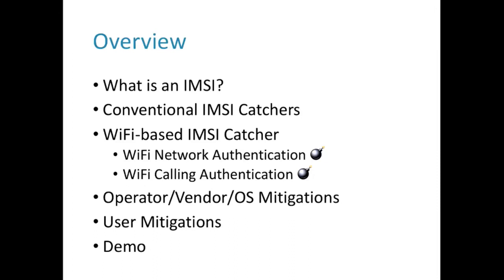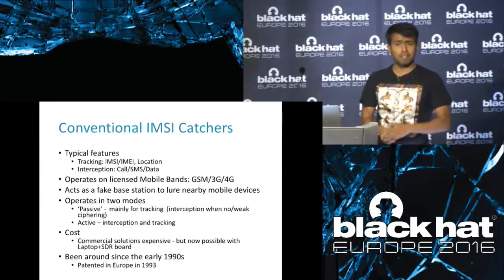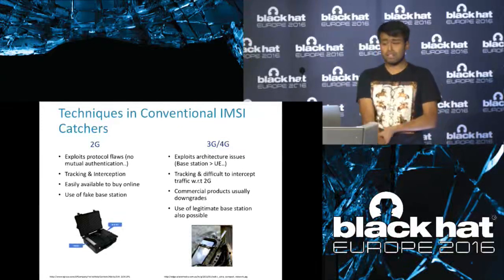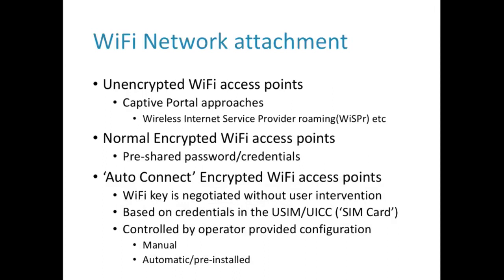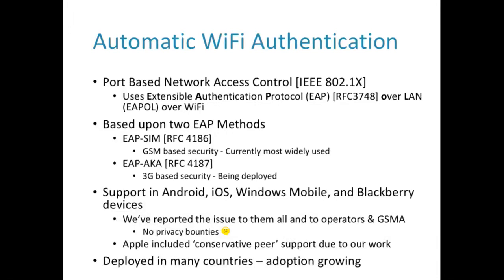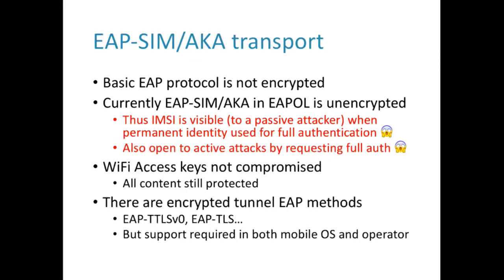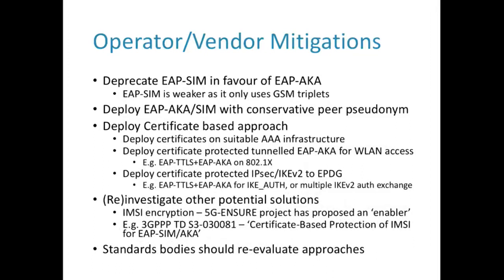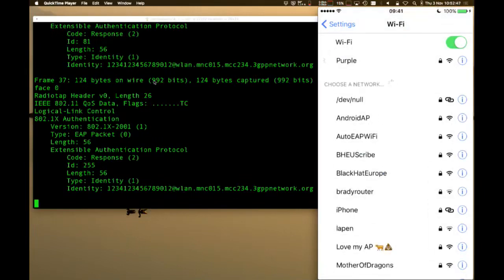WiFi Based IMSI Catcher Black Hat - Europe - 2016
We introduce a new type of IMSI catcher which operates over WiFi. Whilst existing Stingray type IMSI catchers exploit 2-4G radio protocols to track movements of mobile subscribers, in this talk, we introduce two new approaches to track mobile devices which exploit authentication protocols that operate over WiFi. These protocols are now widely implemented in most modern mobile OSes, allowing for the creation of a low cost IMSI catcher.

We demonstrate how users may be tracked on a range of smartphones and tablets including those running iOS , Android and other mobile OSs. This tracking can be performed silently and automatically without any interaction from the tracked user. We have developed a proof of concept system that demonstrates our IMSI catcher employing passive and active techniques.

Finally, we present guidelines for vendors and cellular network operators to mitigate the user privacy issues that arise.

Piers O'Hanlon  |  Researcher, University of Oxford
Ravishankar Borgaonkar  |  Researcher, University of Oxford
Location:  Gallery Hall
Date: Thursday, November 3 | 10:00am-11:00am
Format: 50 Minute Briefing
Track:  Android, iOS and Mobile Hacking